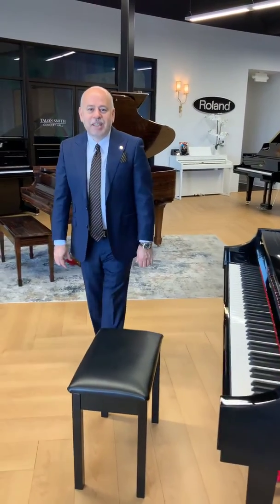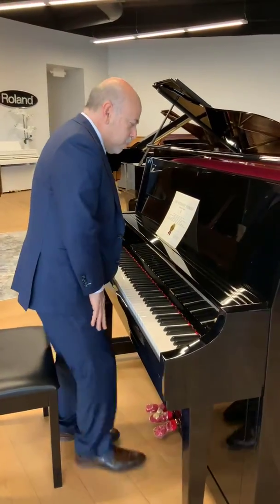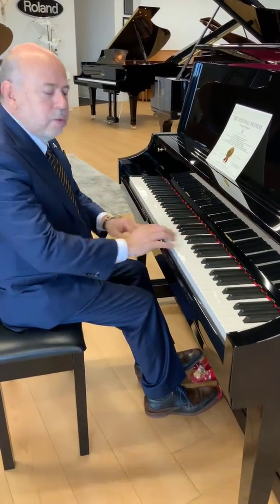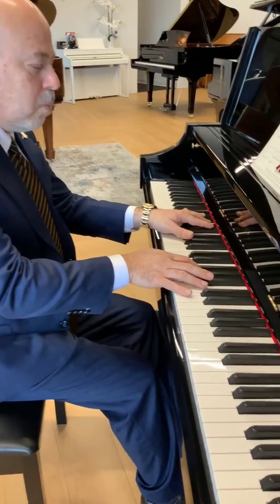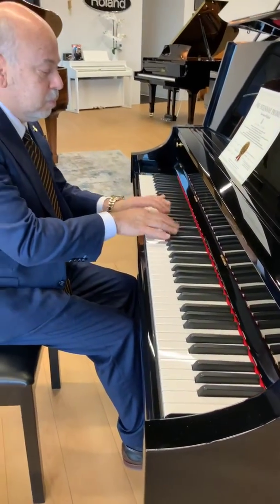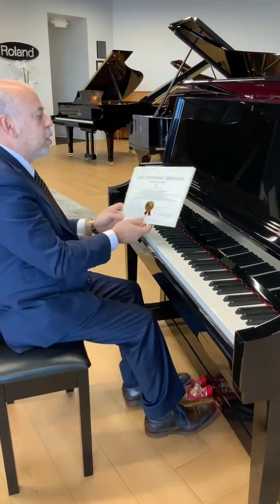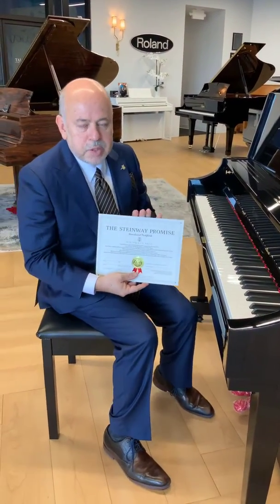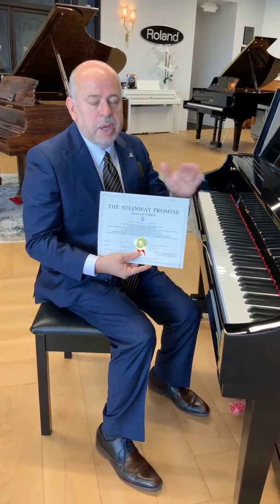Steinway Piano Gallery of Fresno, Showcase: Essex EUP123s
We are thrilled to present to you the Essex EUP 123s Upright piano.

The entry into the STEINWAY family of uprights — designed by STEINWAY & SONS in collaboration with renowned furniture designer William Faber — the Essex upright has been created in the spirit of the STEINWAY heritage as a tribute to the idea that beautiful piano styles and finishes can and should be possible in every price range. With elegant traditional styling and museum-quality finishes, Essex will be a stunning addition to your home. The instrument is available in an array of models, sizes, and veneers to fit every décor and lifestyle.